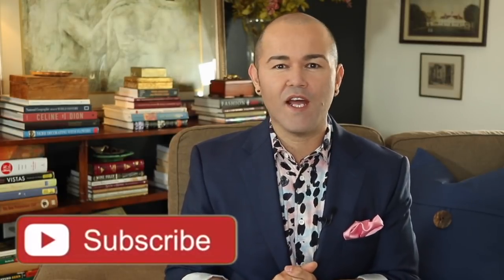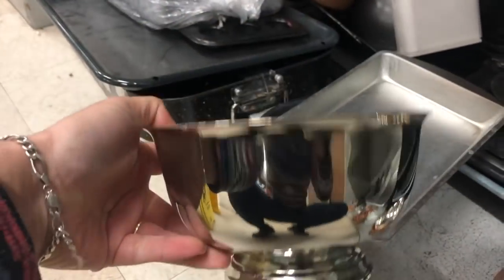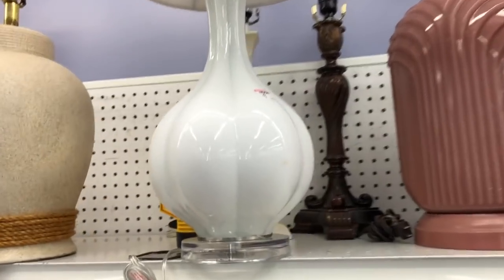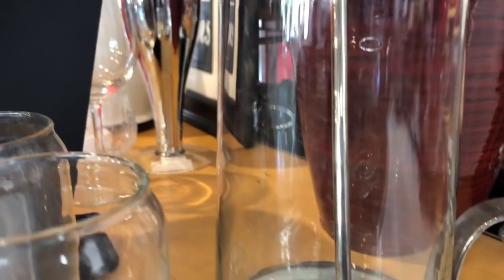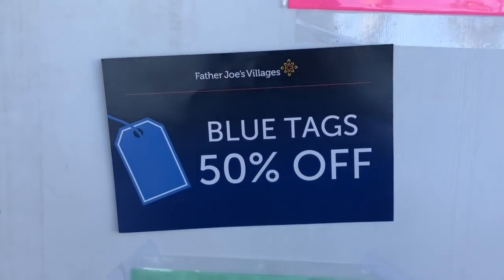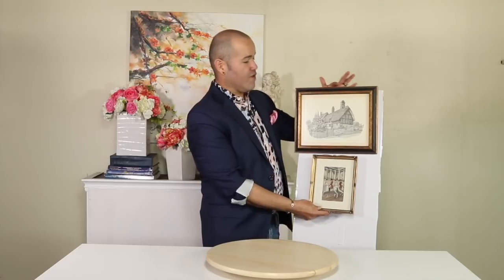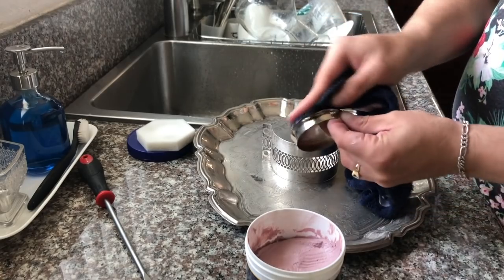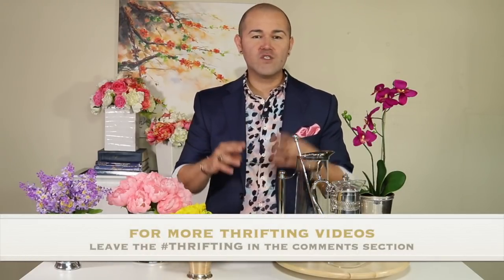Home Decor On A Budget Haul (thrift with me for my home) + GOODWILL HAUL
On todays video i want to share with you a Home Decor On A Budget Haul and you will come thrift with me for my home to find cheap home decor + haul. this thrift decor haul or spring decor haul.

I love taking you thrifting for home decor and finding cheap home decor on a budget to make out homes more beautiful without braking the bank. do you like  thrifting for cheap home decor???

While thrifting for the home I will share my secrets to thrift shopping on a budget and I will share with you my top five items i am always looking for while thrift shopping on a budget.

And while we are shopping goodwill for the home I will share five secrets to thrift shop.

So come  thrift with me for Home Decor.
Ramon at home.

thrifting, goodwill, decor, shop with me

Other Spring Videos